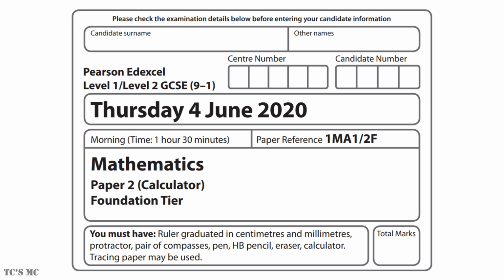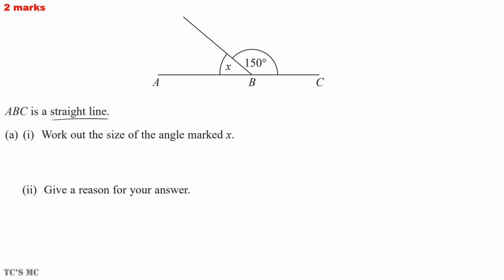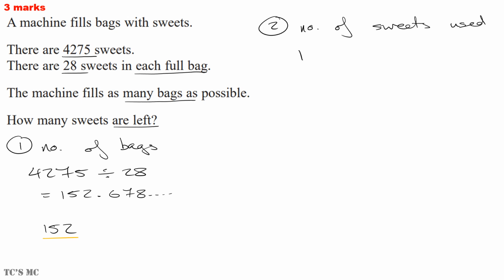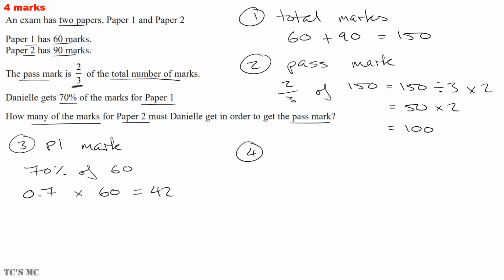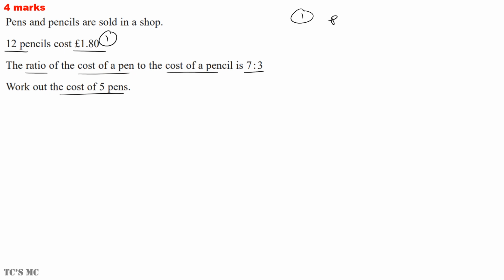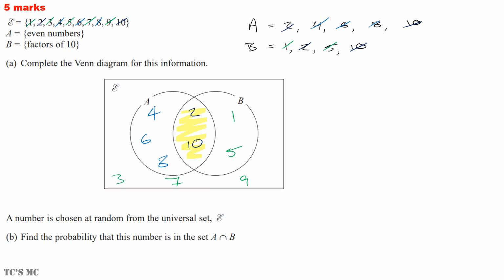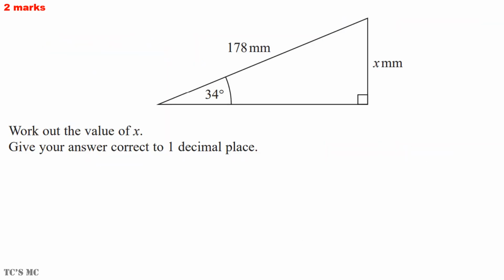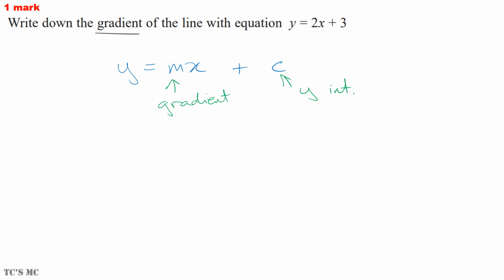Edexcel GCSE Maths - June 2020 - Foundation Paper 2 - Explanation